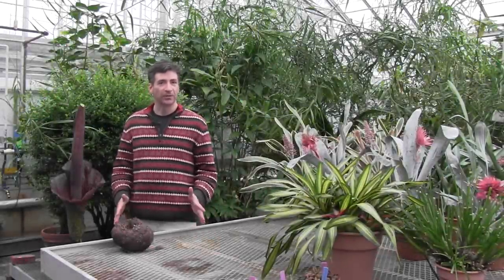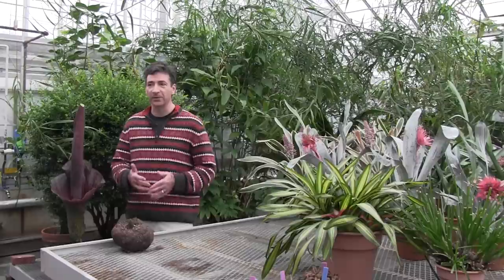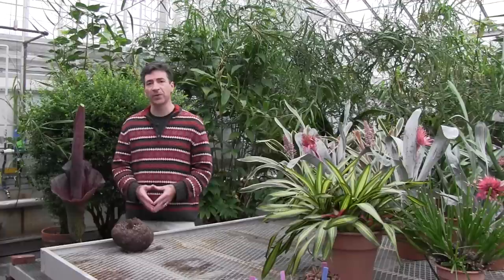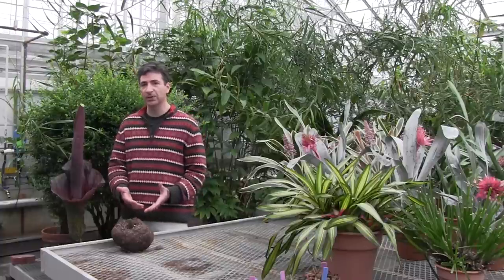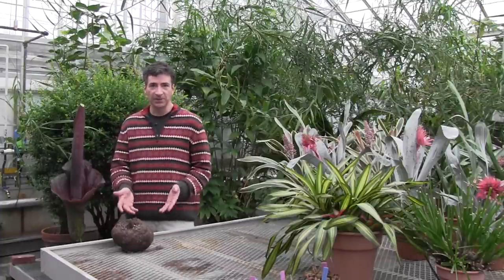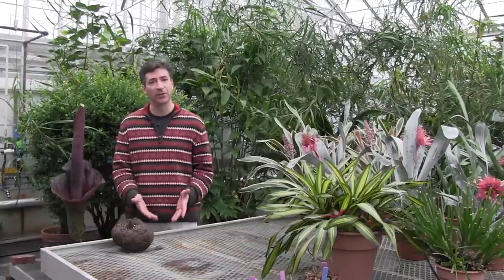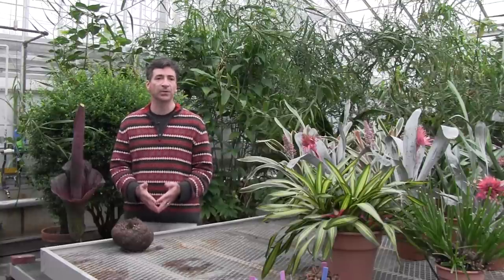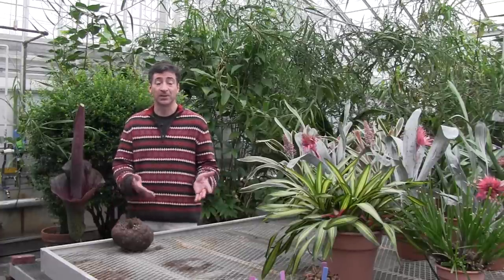Why Study Titan Arums?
Robert Raguso, professor and chair
Department of Neurobiology and Behavior
Cornell University
Kenneth Post Laboratory Greenhouse, Ithaca, N.Y.

Cornell’s Titan Arum is part of the Liberty Hyde Bailey Hortorium collection in the Plant Biology Section School of Integrative Plant Science College of Agriculture and Life Sciences